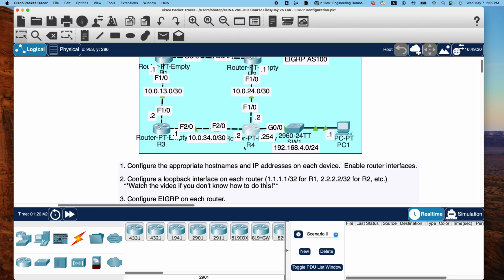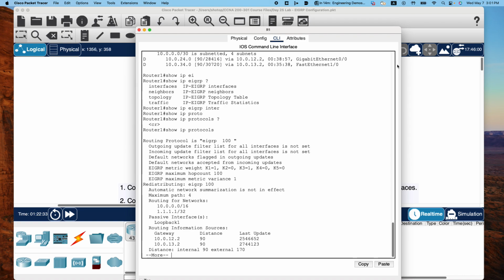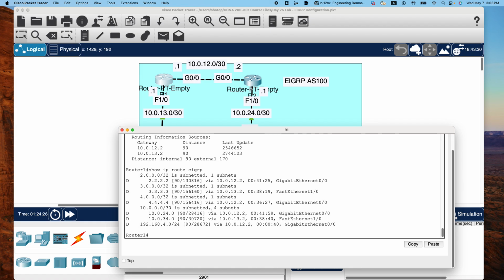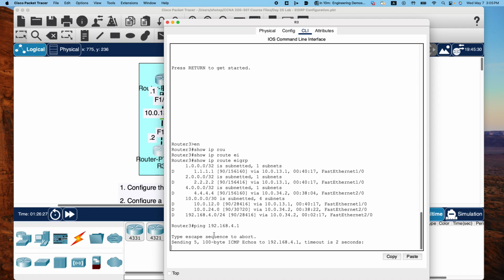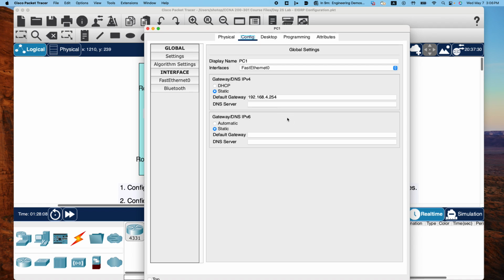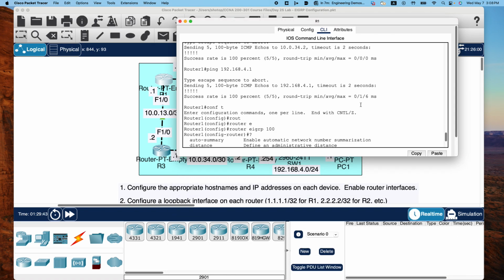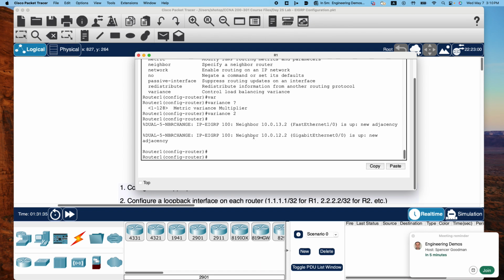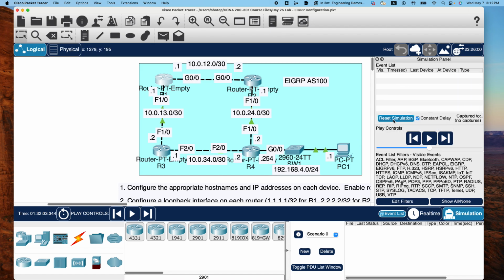Configuring EIGRP lab (part 2) - Jeremy's IT Lab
Quick follow up video to show how I load balance over EIGRP routes.